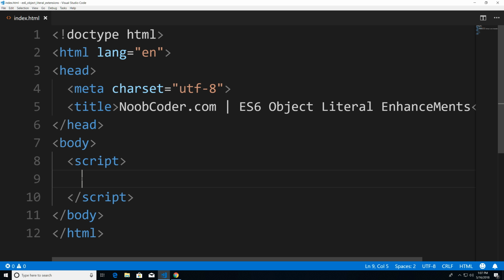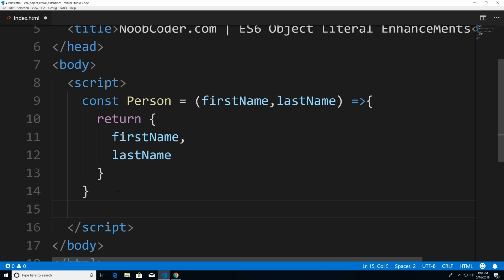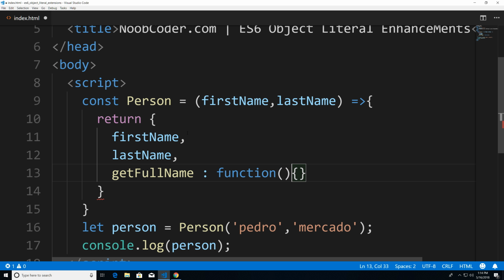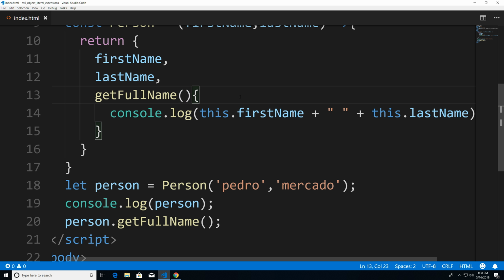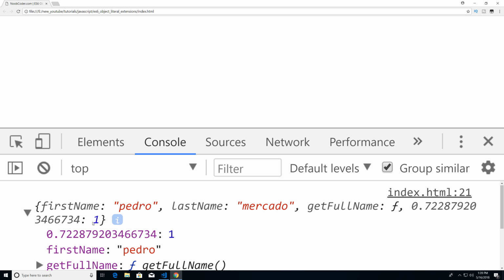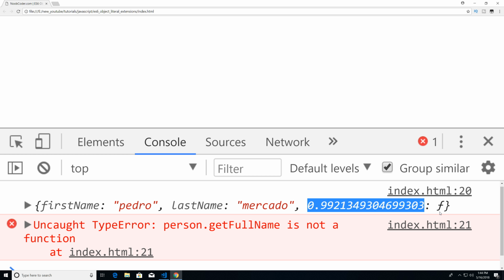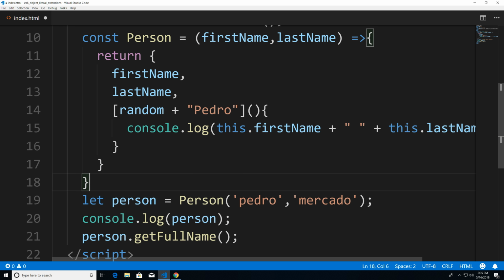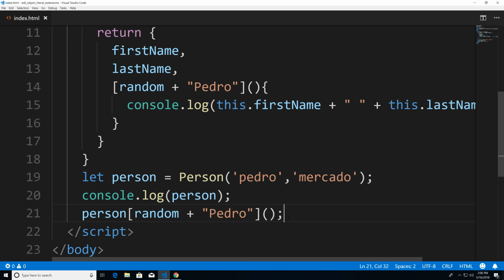JavaScript ES6 Object Literal Enhancements/Extensions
Learn how to use The new Object Literal Enhancements/Extensions. Learn to use the shorthand syntax to assign values to properties as well as the new shorthand method syntax. Learn how to create dynamic property name/ computed property names within object literals in JavaScript es6